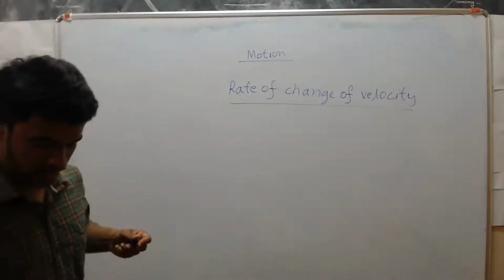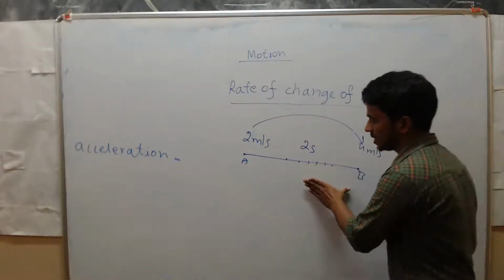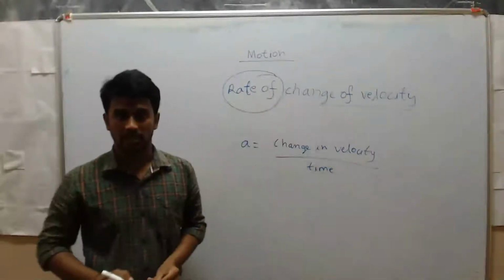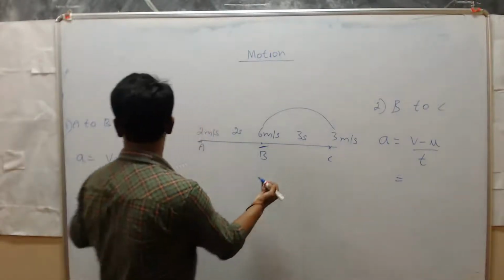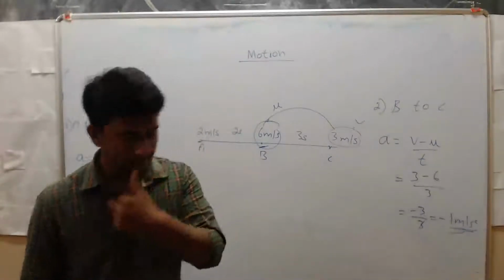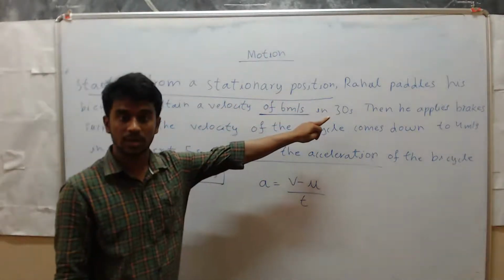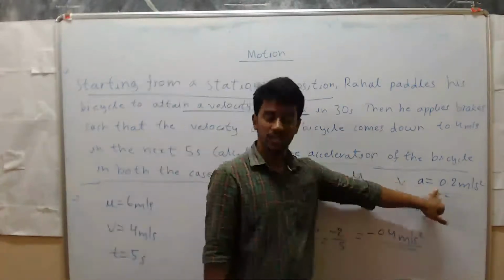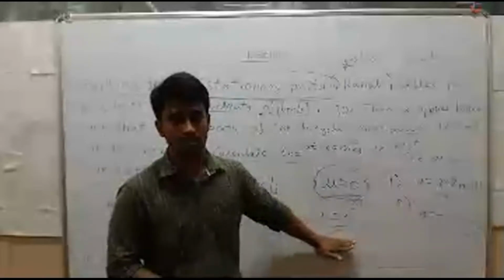9TH STANDARD SCIENCE # 5 ( MOTION )